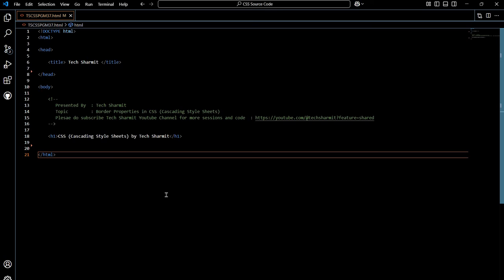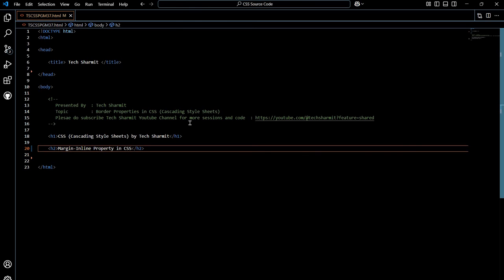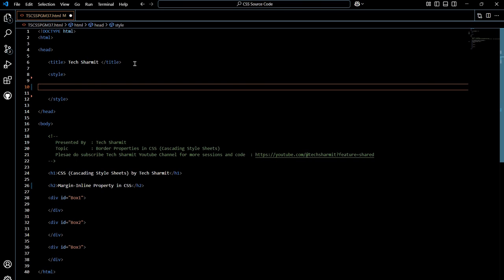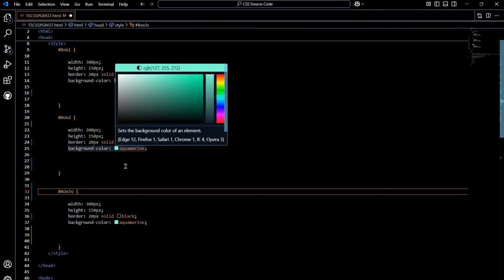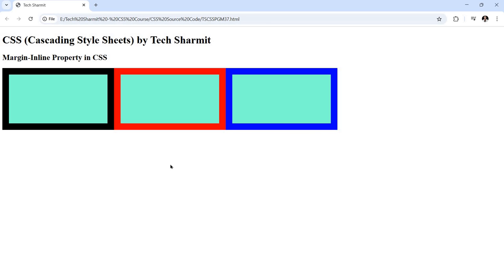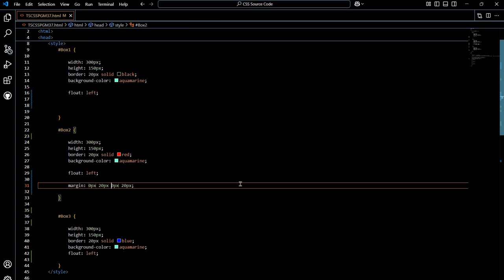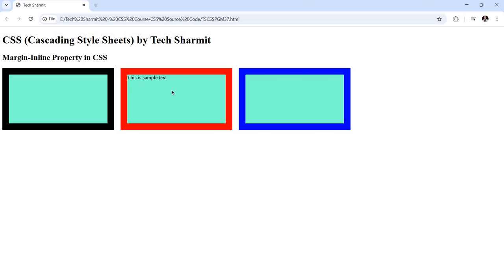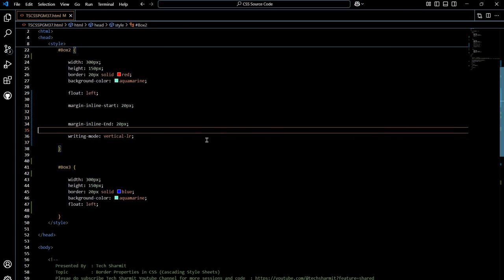Margin-Inline in CSS | Margin-Inline-Start | Margin-Inline-End | Cascading Style Sheet (Session-37)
Welcome to Session-37 of our CSS - Cascading Style Sheets series! In this session, we’ll explore the Margin-Inline Property in CSS, along with its related properties margin-inline-start and margin-inline-end. These properties are part of the CSS Logical Properties and Values specification, which provides a way to define styles based on the logical flow of content rather than physical directions (like left and right). Whether you're a beginner or an experienced developer, this tutorial will help you understand how to use these properties to create adaptable and multilingual-friendly layouts.

The margin-inline property allows you to set margins for the inline (text) direction of an element, which changes based on the writing mode (e.g., left-to-right or right-to-left). This is particularly useful for websites that support multiple languages and writing directions. This session will guide you through everything you need to know about using margin-inline, margin-inline-start, and margin-inline-end effectively in CSS, along with practical examples and best practices.

1. What is Margin-Inline in CSS? (Hindi)
The margin-inline property is a shorthand property that sets the margin for the inline (text) direction of an element. It defines the space on the start and end sides of an element, which changes based on the writing mode. For example:

In left-to-right (LTR) languages like English, margin-inline-start refers to the left side, and margin-inline-end refers to the right side.

In right-to-left (RTL) languages like Arabic, margin-inline-start refers to the right side, and margin-inline-end refers to the left side.

This property is part of the CSS Logical Properties, which make it easier to create layouts that adapt to different writing directions and languages.

2. Why are Margin-Inline Properties Important? (Hindi)
The margin-inline properties are essential for:

Multilingual Websites: They ensure that margins adapt seamlessly to different writing directions, such as left-to-right (LTR) and right-to-left (RTL).

Responsive Design: They simplify the process of creating layouts that work well across various screen sizes and orientations.

Logical Styling: They allow you to define styles based on the logical flow of content, making your CSS more intuitive and maintainable.

Consistency: They help maintain consistent styling across different languages and writing modes without needing separate CSS rules.

3. How to Use Margin-Inline Properties (Hindi)
margin-inline: This shorthand property sets the margin for both the start and end sides of an element.
Example: margin-inline: 20px; (sets 20px margin on both start and end sides).

margin-inline-start: Sets the margin for the start side of an element.
Example: margin-inline-start: 10px;

margin-inline-end: Sets the margin for the end side of an element.
Example: margin-inline-end: 15px;

4. Practical Applications of Margin-Inline Properties (Hindi)
Multilingual Layouts: Use margin-inline to create margins that adapt to different writing directions, such as Arabic or Japanese.

Text Alignment: Adjust margins for inline elements like text, buttons, or links to ensure proper alignment in LTR and RTL layouts.

Responsive Design: Use margin-inline to create spacing that adapts to different screen sizes and orientations.

Flexible Components: Use these properties to create reusable components that work well in both LTR and RTL layouts.

5. Best Practices for Using Margin-Inline Properties (Hindi)
Use Logical Properties: Embrace logical properties like margin-inline to create more adaptable and maintainable CSS.

Test Across Writing Modes: Ensure your designs work well in both horizontal and vertical writing modes.

Combine with Other Logical Properties: Use margin-inline alongside properties like padding-inline and border-inline for consistent styling.

Fallbacks for Older Browsers: Provide fallbacks for older browsers that do not support logical properties.

Learn how to use the margin-inline, margin-inline-start, and margin-inline-end properties to create adaptable and multilingual-friendly layouts in CSS.